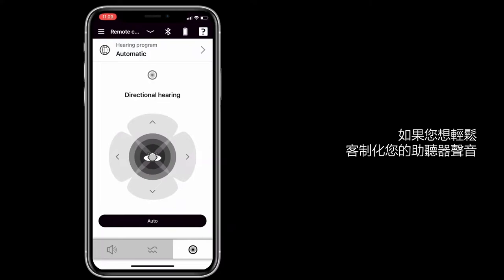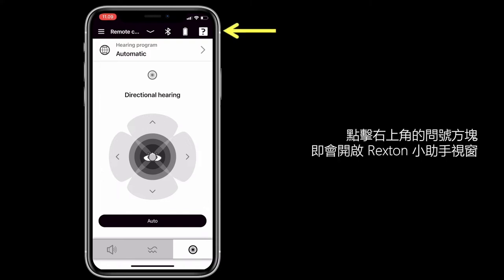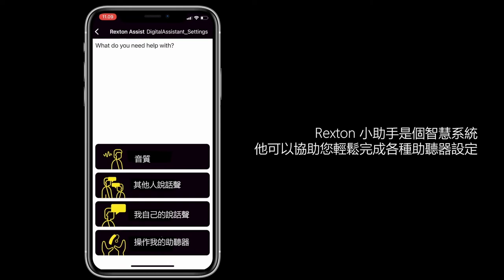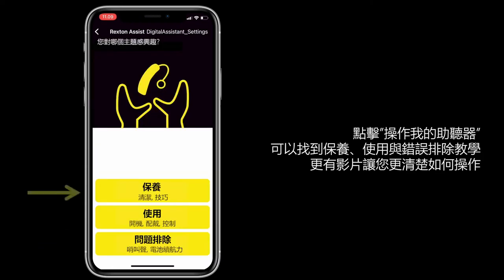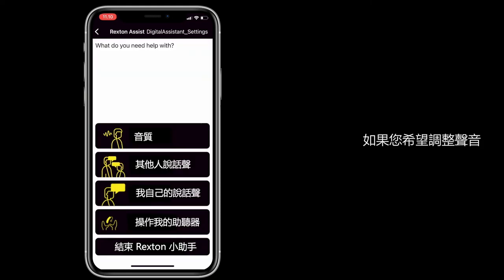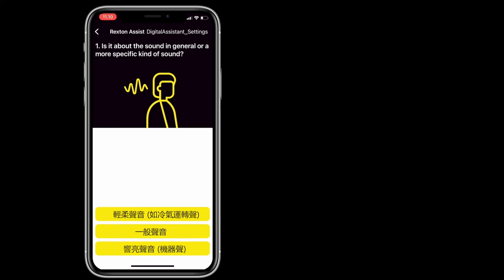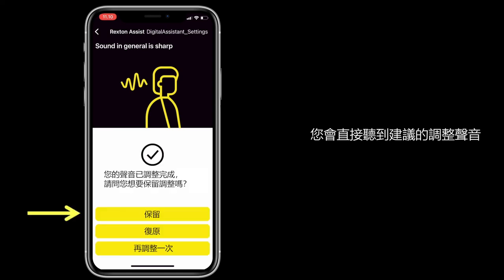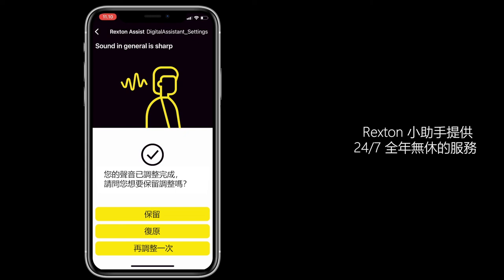Rexton 小助手 (Rexton Assist)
Rexton APP 上的 AI 人工智慧微調功能, 滿足客戶立即的微調需求.